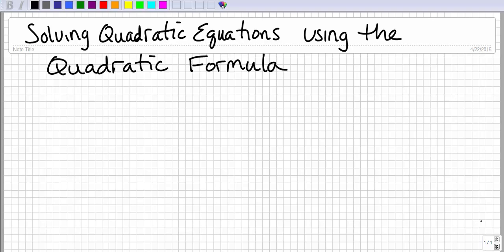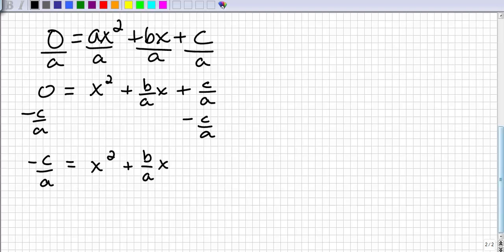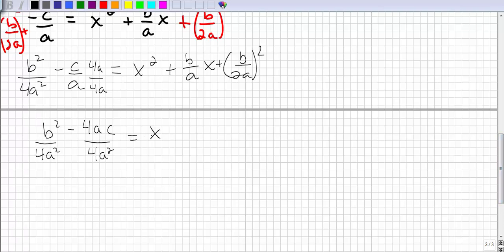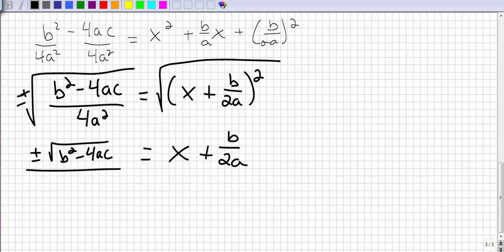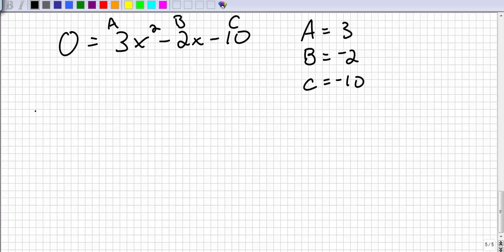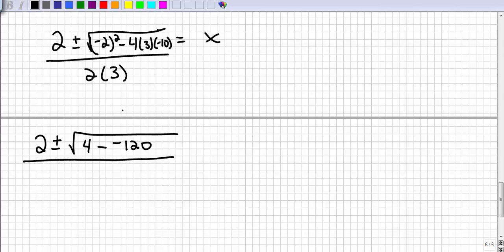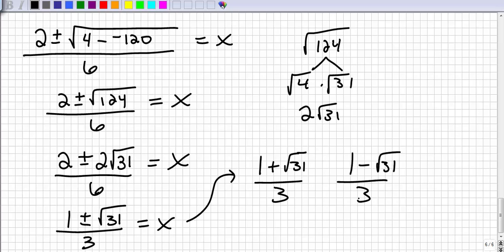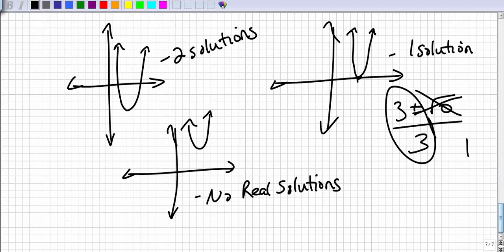Solving Quadratic Equations Using Quadratic Formula